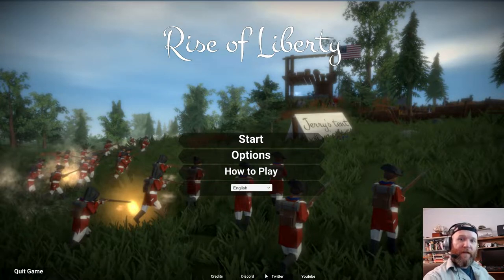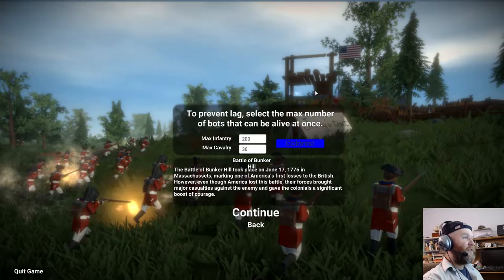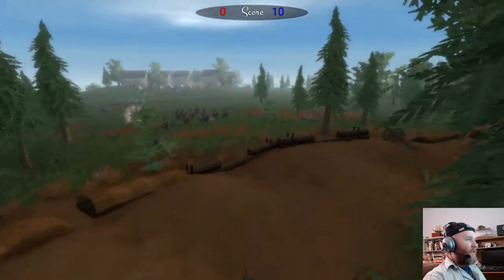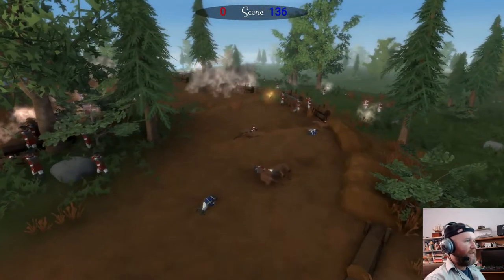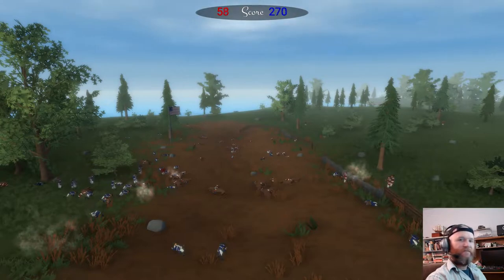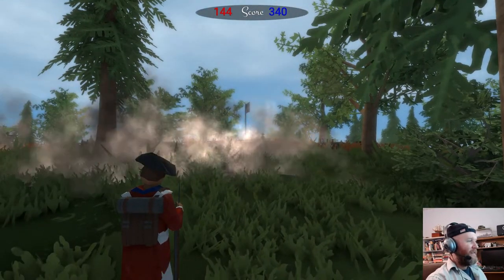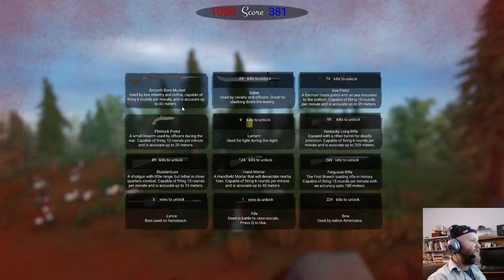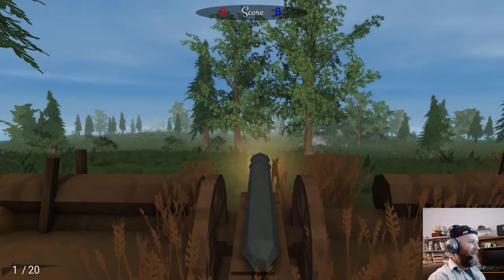Rise of Liberty: The Battle of Bunker Hill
Today is June 17, the anniversary of the Battle of Bunker Hill!  So I'm playing "Rise of Liberty" for the first time, and rambling a little about Revolutionary War history.  "Rise of Liberty" is sort of like TABS (Totally Accurate Battle Simulator), but there is a first person shooter element and it all seems to be set in the American Revolution.  It's pretty fun!